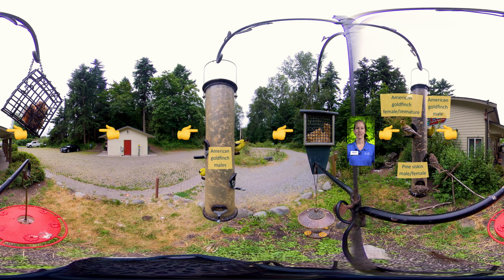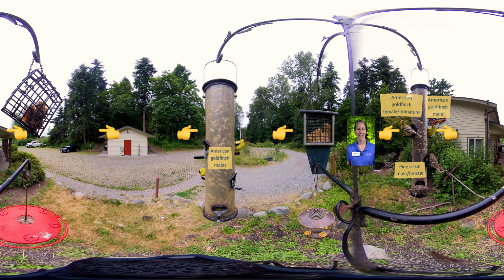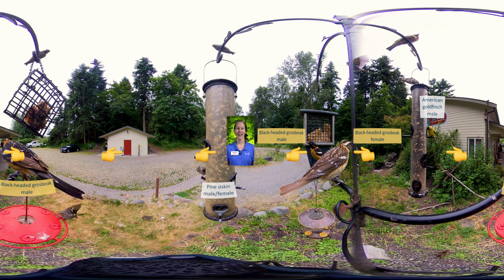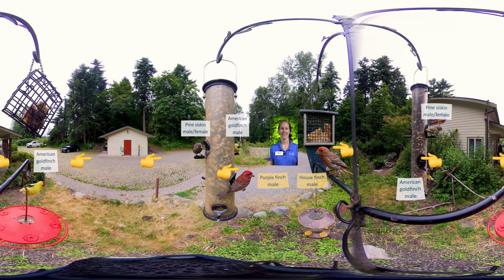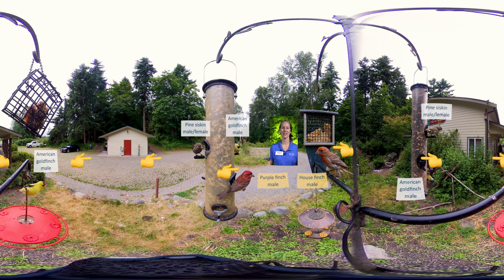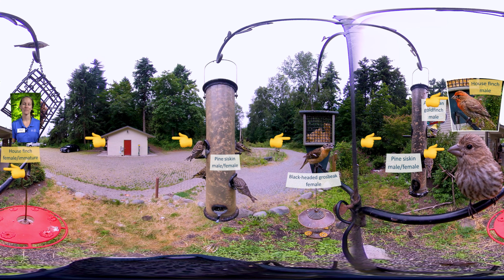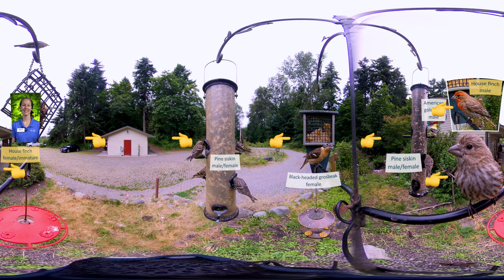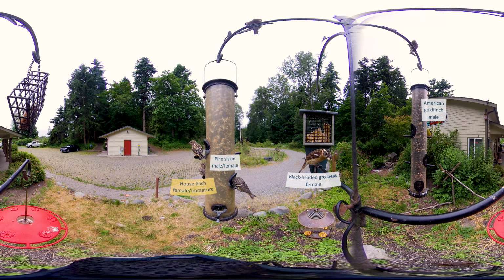PacSci 360° Spot the Difference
Look left, right, up and down in this 360° video to find and identify different birds common in Pacific Northwest summers. Can you spot the differences between males and females of the same species? Take your bird observations to the next level with this interactive challenge.